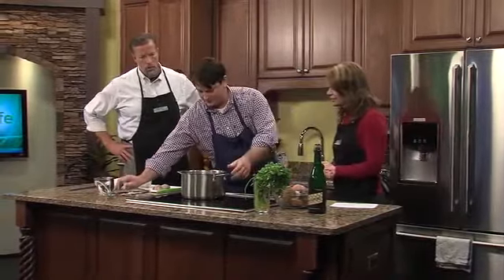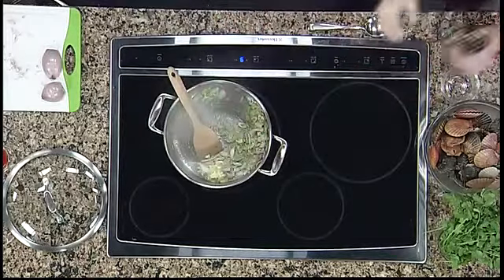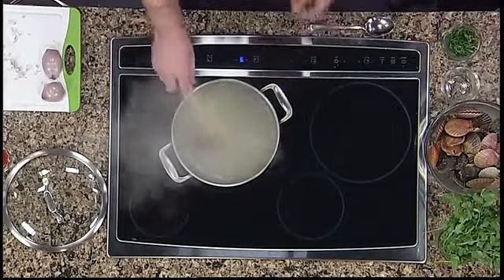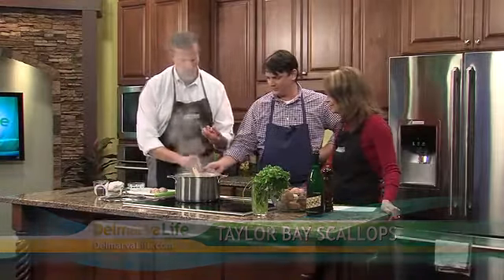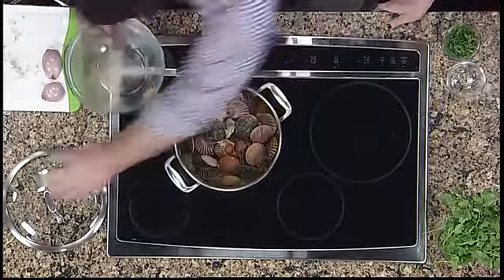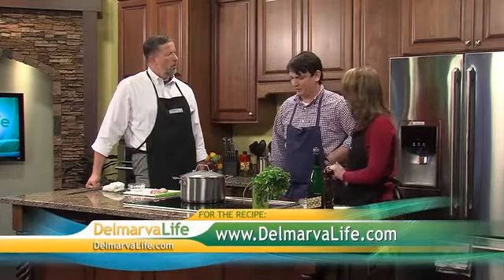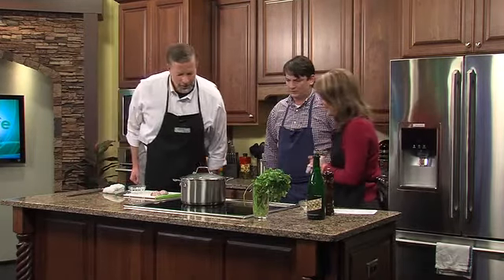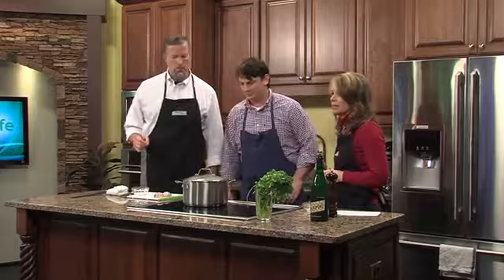Tuesday, February 28th, Segment 6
In the Kitchen - Bistro Poplar